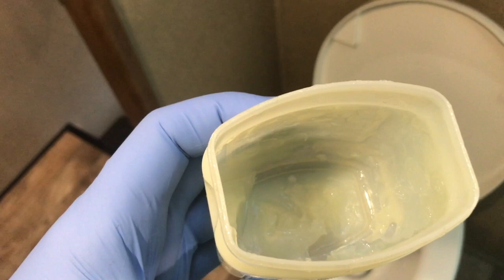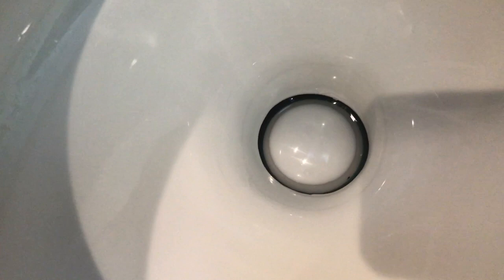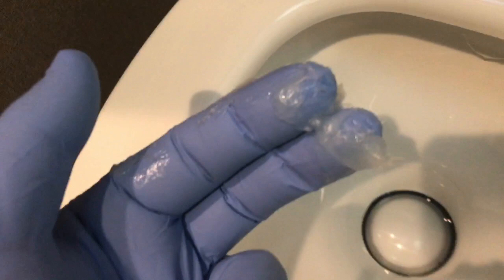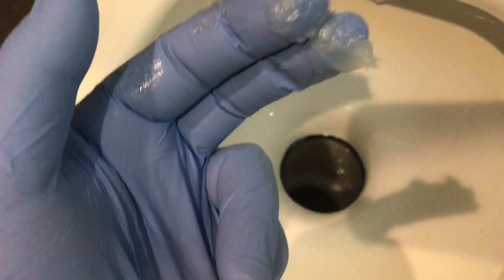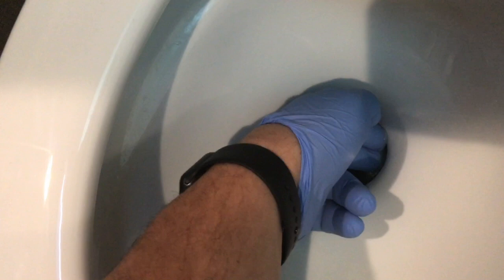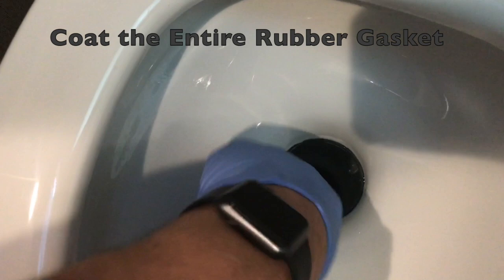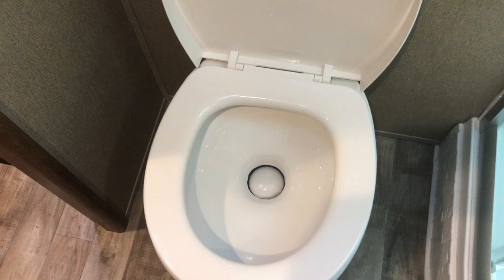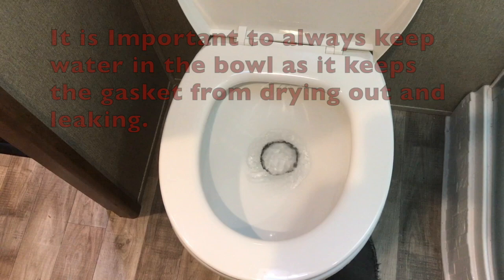Fixing RV Toilet Seal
This is a brand new quick tips series we will be doing.  It is designed to be quick videos to help you do the little things around your RV.  Thanks and I hope you enjoy the video.  In this video we are discussing your toilets rubber gasket and how to prevent it from leaking.

Latex Gloves